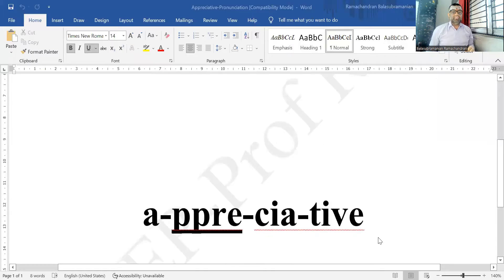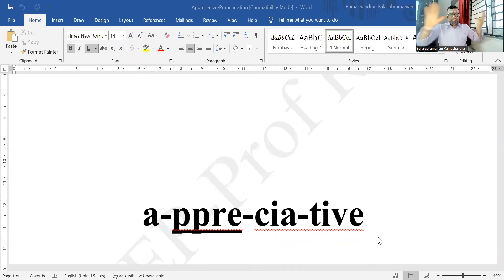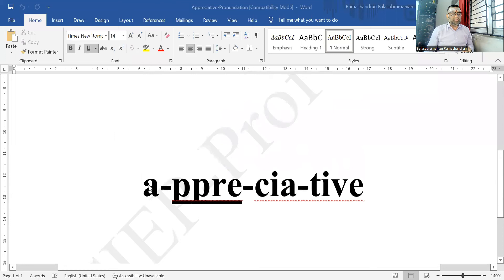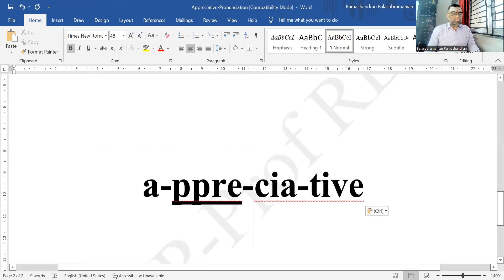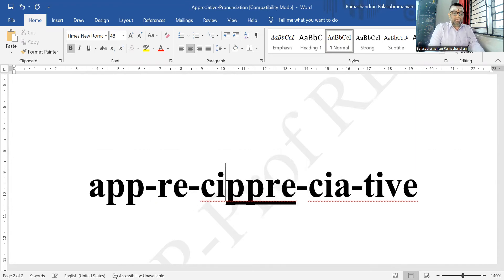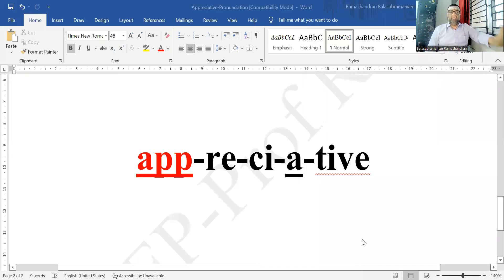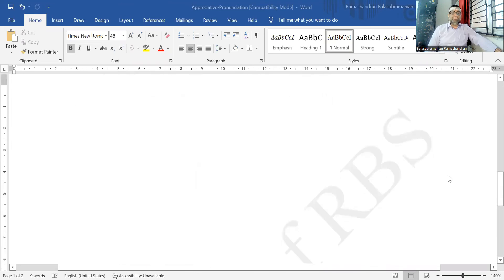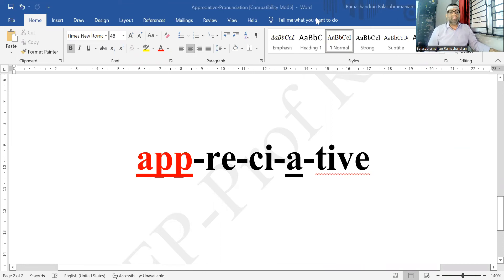Appreciative Pronunciation Prof RBS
Dear Students, Dear Viewers. The word for today is 'appreciative'. We look at how many syllables this word divides itself into and also look at the stressed syllable in this word. The concept of primary- and secondary stress is also discussed.

Regards
Prof.R.Balasubramanian